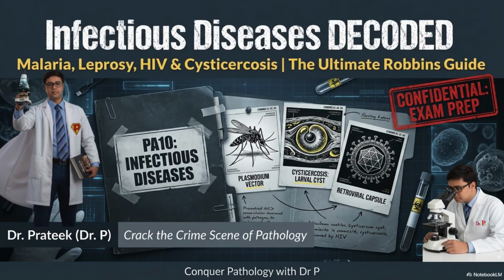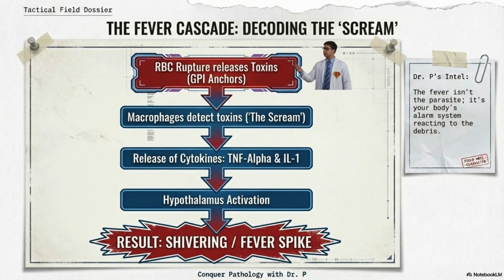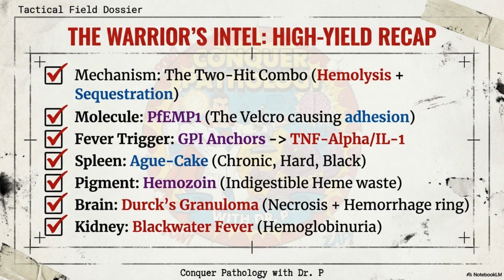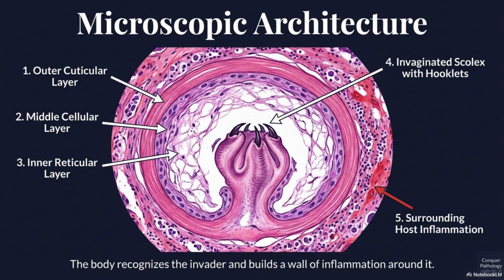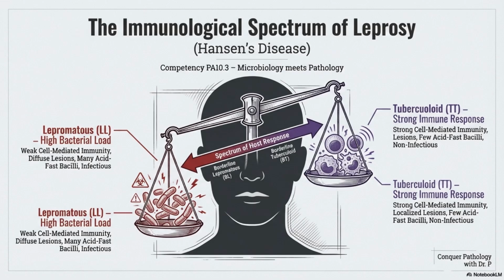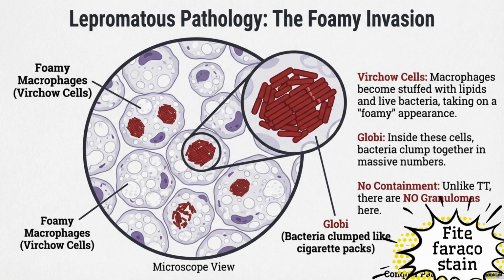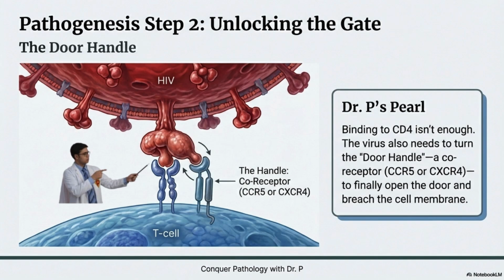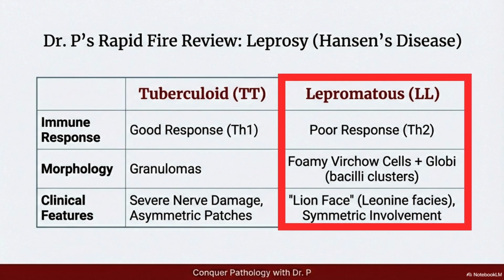Infectious Diseases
Stop memorizing and start understanding. In this comprehensive lecture, Dr. Prateek (Dr. P) breaks down the Infectious Diseases chapter from Robbins Pathologic Basis of Disease.

We move beyond Microbiology and focus strictly on Pathogenesis and Morphology—the "Crime Scene Investigation" of the tissue. This video covers the high-yield National Medical Commission (NMC) Competencies PA10.1, PA10.2, PA10.3, and PA9.6 for 2nd Professional MBBS students.

The video provides a comprehensive lecture on Infectious Diseases, focusing on Pathogenesis and Morphology from Robbins Pathologic Basis of Disease.

Infectious Diseases Introduction (0:00-1:02)

Pathology vs. Microbiology: (studying the damage to tissues) (0:23-0:43).
Key Concepts: (0:46-0:59).
Malaria: Pathogenesis and Pathology (1:02-5:53)

Enemy Profile - Plasmodium Species:
P. falciparum (1:17):
(1:25):
P. malariae (1:34):
Two-Hit Combo Mechanism of Damage (1:45-2:06):
Hemolysis (1:50): The "explosion" involving RBC destruction, leading to anemia and fever (2:09-3:07).
Sequestration (2:00): The "blockade" mainly seen in P. falciparum, where RBCs stick to the endothelium and other RBCs (rosetting) causing microvascular blockage and organ failure (3:09-3:49).
Spleen Involvement (Splenomegaly) (3:51-4:45):
Acute Malaria: (4:12-4:17).
Chronic Malaria: (4:17-4:45).
Cerebral Malaria (Durck's Granuloma) (4:51-5:08):
Malaria Recap (5:29-5:53):
Cysticercosis: Neurocysticercosis (5:56-10:17)

Agent - Taenia solium (6:09-6:26):
Mode of Ingestion - Exam Trap (6:28-6:45):
Scenario A: Taeniasis (6:47-7:01):
Scenario B: Cysticercosis (7:04-7:22):
Lesion Appearance (Cysticercus cellulosae) (7:47-8:14):
Neurocysticercosis Localization (8:16-8:30):
Pathology Phases (8:37-9:59):
Viable Cyst (Hiding Phase) (8:51-9:02):
Degenerating Cyst (War Phase) (9:03-9:20):
Calcified Cyst (Aftermath) (9:25-9:59):
High-Yield Takeaways (10:01-10:17):
Leprosy (Hansen's Disease): Host Response (10:19-14:30)

Golden Rule of Leprosy (10:41-11:04):
Immunological Seesaw (Ridley-Jopling Classification) (11:07-11:36):
Tuberculoid Leprosy (TT) (11:38-12:32):
Lepromatous Leprosy (LL) (12:34-13:21):
Ultimate Showdown (Comparison Table) (13:47-14:09):
Exam Strategy (Keywords) (14:11-14:29):
HIV and AIDS Decoded: Immunopathology and Opportunistic Infections (14:32-18:00)

Strategic Defeat - The General is Down: HIV targets CD4+ T helper cells, leading to immune system collapse (14:50-15:17).
Pathogenesis - Entry Mechanism (15:21-15:42):
Pathogenesis - Unlocking the Gate (Coreceptors) (15:44-16:07):
Pathogenesis - The Hijack (16:09-16:30):
War Phases (16:30-17:10):
Acute Phase (16:38):
Chronic Phase (Clinical Latency) (16:51):
Crisis Phase - AIDS (17:12-17:35):
Pathology of AIDS - Opportunistic Infections (17:37-17:58):
Lungs: Pneumocystis jirovecii pneumonia (cotton candy exudate) (17:37-17:43).
Brain: Microglial nodules (17:45-17:48).
Tumors: Kaposi sarcoma (HHV8),  (17:52-17:58).
Rapid Fire Review and Conclusion (18:00-18:52)

Cysticercosis Review (18:11-18:21)
Leprosy Review (18:24-18:38)

Whether you are preparing for your university professional exams, NEET PG, INI-CET, or FMGE, this video simplifies complex concepts into a story you won't forget.

📚 KEY TOPICS COVERED:
Malaria: P. falciparum pathogenesis, PfEMP1, Rosetting, Blackwater Fever, Splenomegaly (Acute vs Chronic).

Cysticercosis: Taenia solium life cycle differences, diagnosis of Neurocysticercosis, Calcified cysts on CT scan.

Leprosy: Cell-Mediated Immunity (Th1 vs Th2 response), Granulomas vs Foamy Macrophages, Lepromin Test.

HIV/AIDS: gp120/gp41 mechanism, CD4 count stages, AIDS-defining illnesses.

🎓 TARGET AUDIENCE:
MBBS 2nd Year Students (CBME Curriculum)

FMGE (Foreign Medical Graduates)

📝 NMC COMPETENCIES ADDRESSED:
PA10.1: Define and describe the pathogenesis and pathology of Malaria.

PA10.2: Define and describe the pathogenesis and pathology of Cysticercosis.

PA10.3: Define and describe the pathogenesis and pathology of Leprosy.

PA9.6: Define and describe the pathogenesis and pathology of HIV and AIDS.